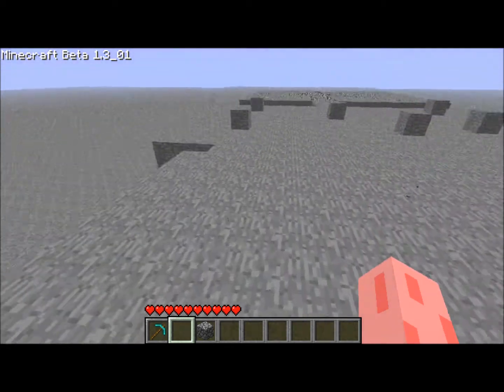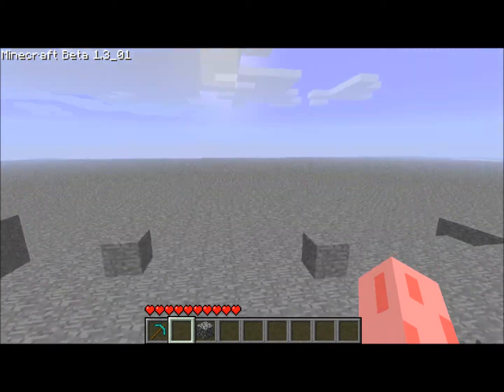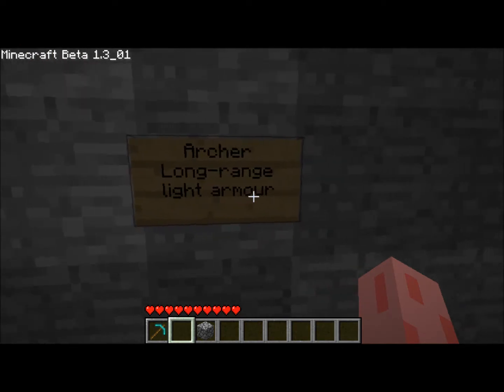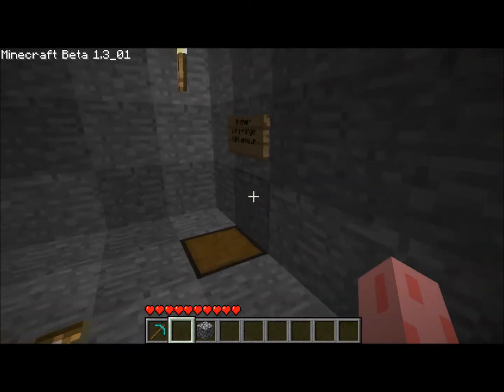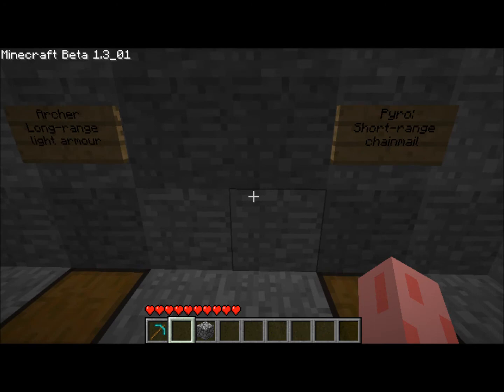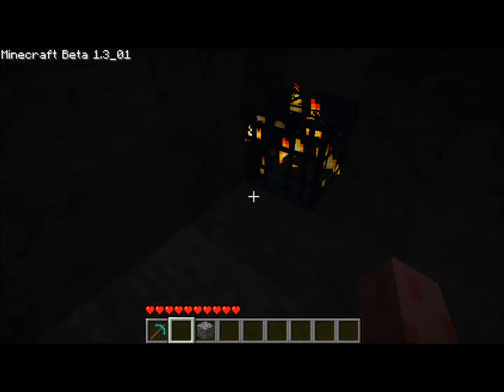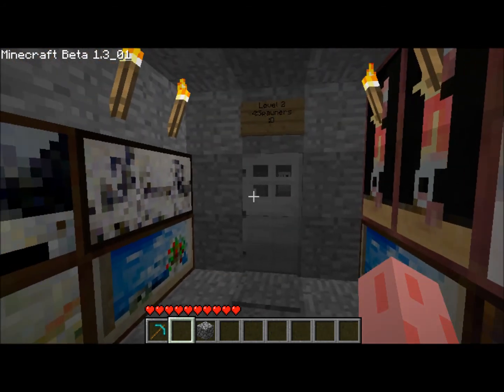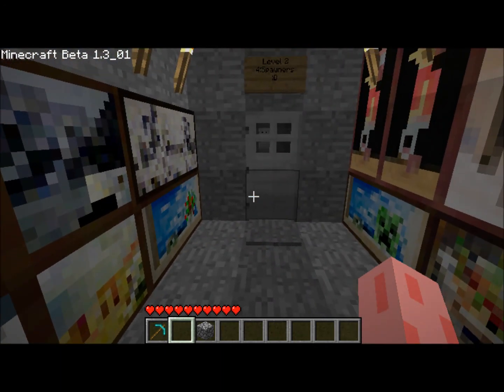A little Preview of my Minecraft Mini game :D